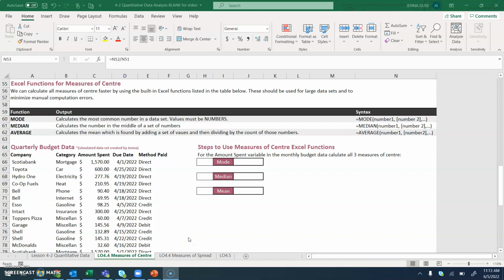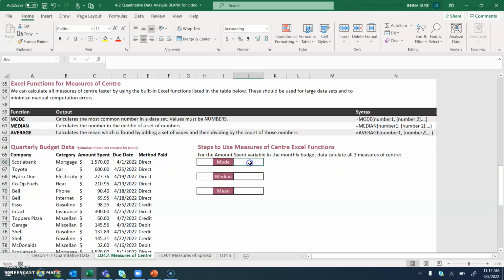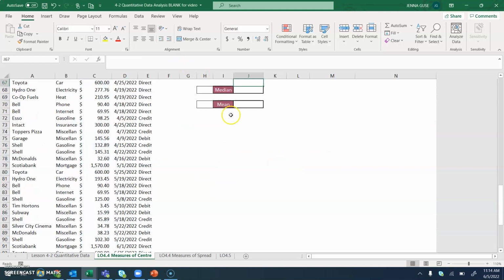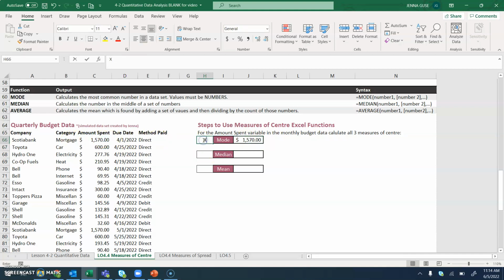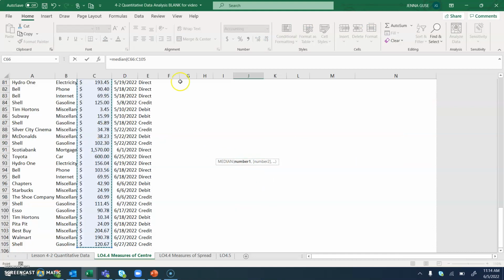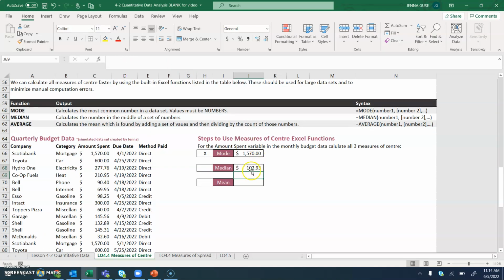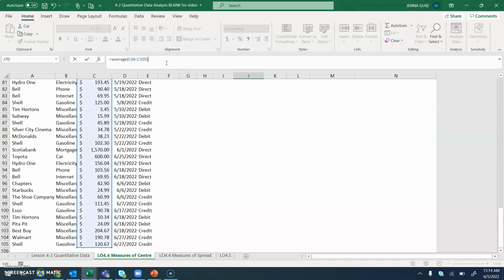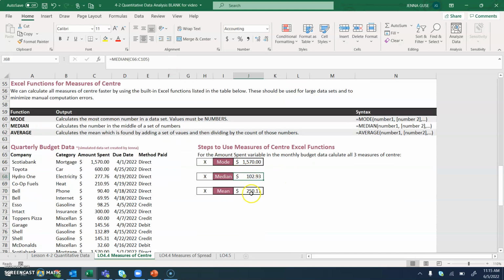MOG1007 LO4.4 Measures of Centre in Excel